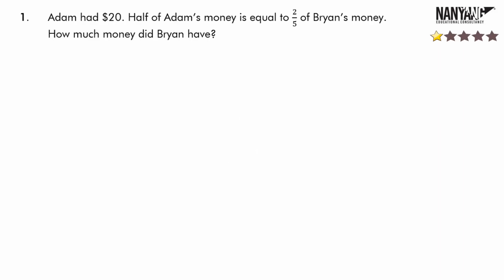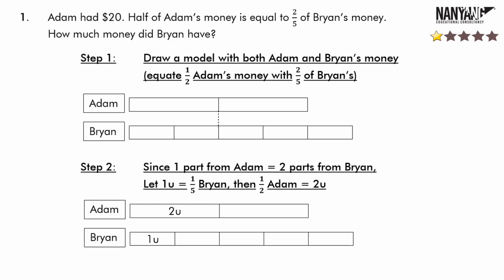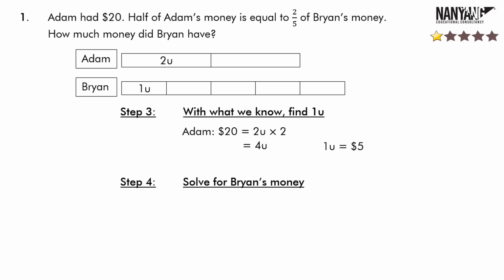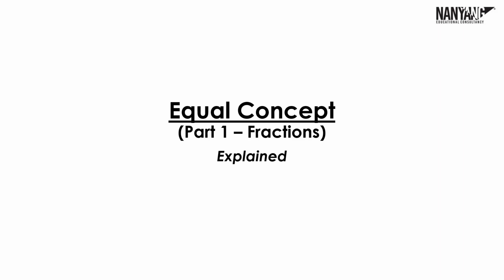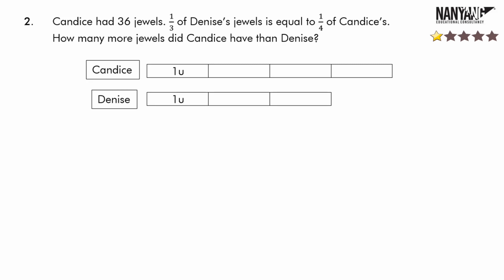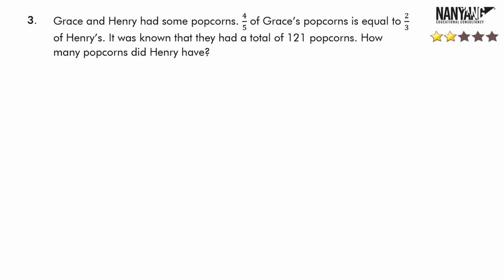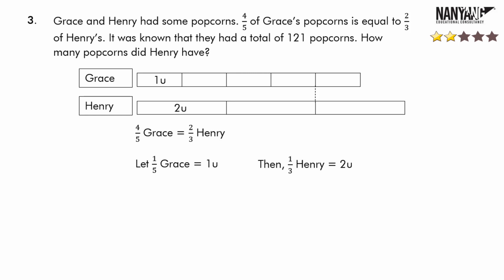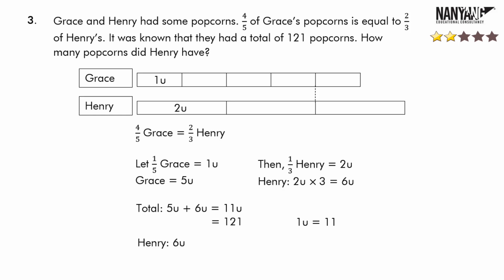10 1 Basic Equal Concept Fractions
Welcome to our problem sums tutorial series! Today, we'll be going through a basic technique on our tenth and last chapter, Equal Concept. This is the first video of the chapter, fractions.